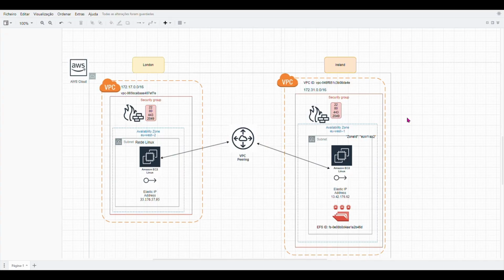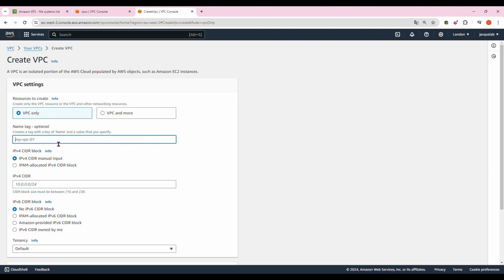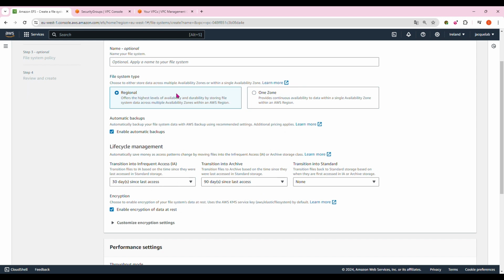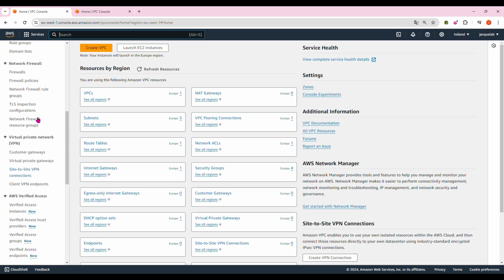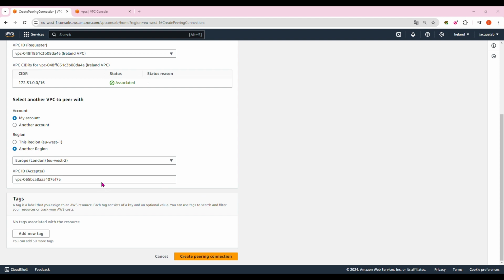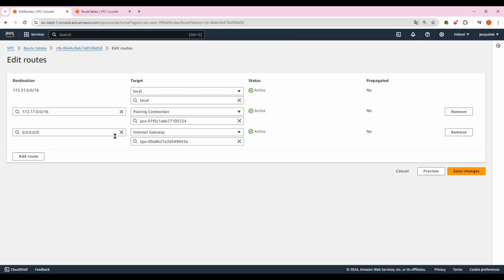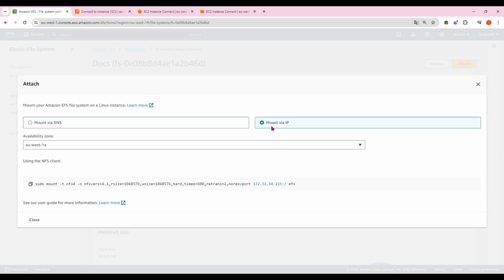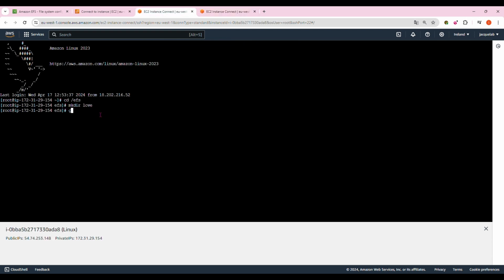Create VPC peering with VPC's in the same account and different Regions + EFS across multiple zones